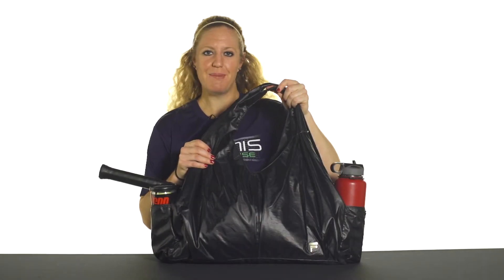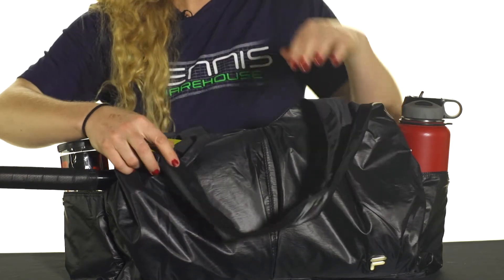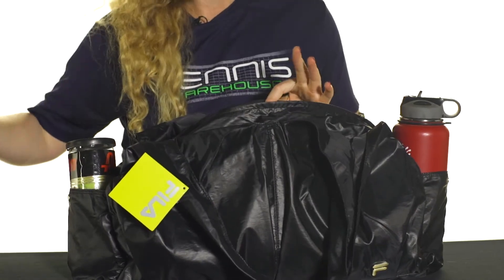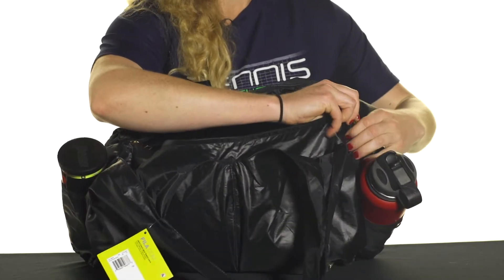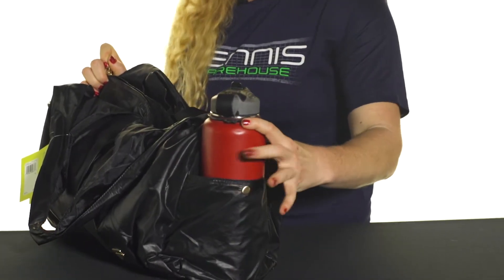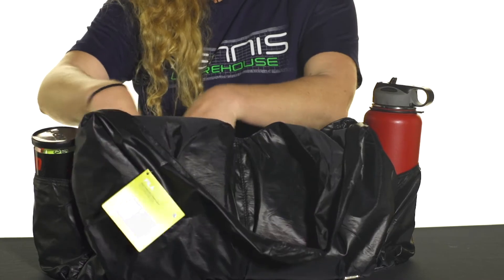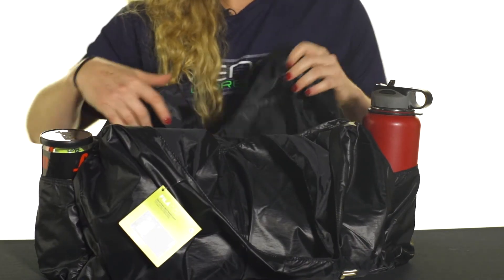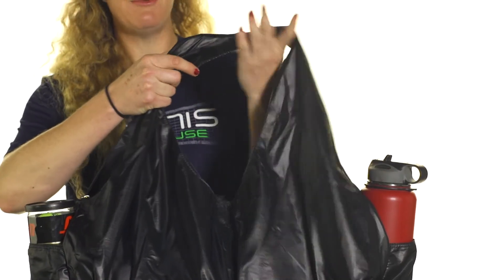Fila Platinum Tote Bag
Sporty yet versatile, this sleek Fila bag is the carry-all you've been looking for! The Fila Platinum Tote is perfect for the courts or even just to carry to the gym or as an everyday bag. This large tote features a deep, main compartment that has acouple internal pockets and closes by zipper to keep your gear secure. The front and back of the tote have two deep pockets on both sides while the sides of the bag also have a small pocket on either side ideal for carrying a water bottle or can of tennis balls. This lightweight, fashion forward material makes this bag an awesome accessory to any tennis fashionista. And this bag is easy to carry or throw over your shoulder with the elongated tote carry handles.